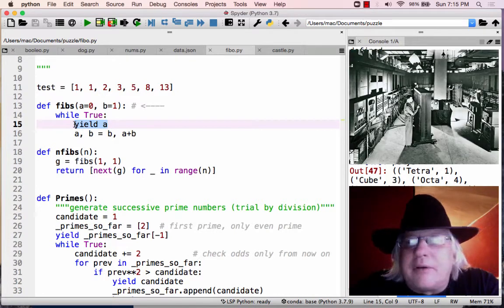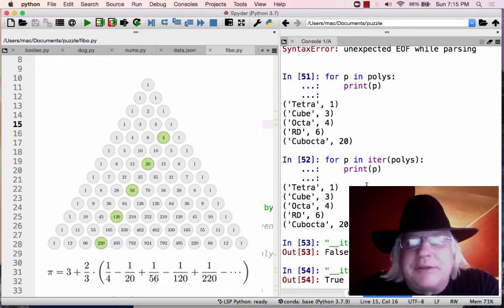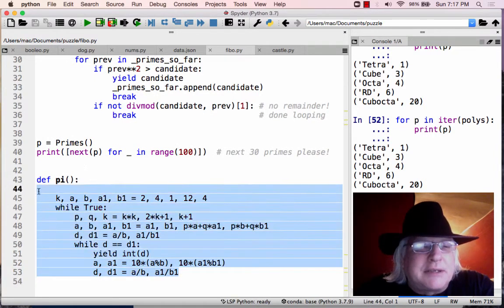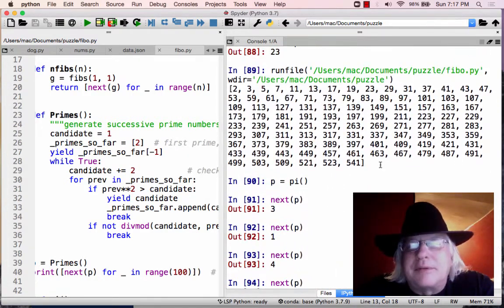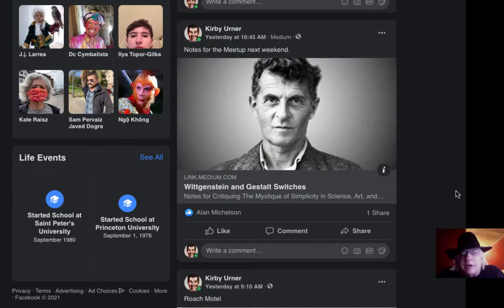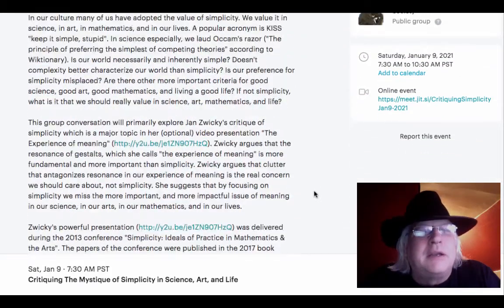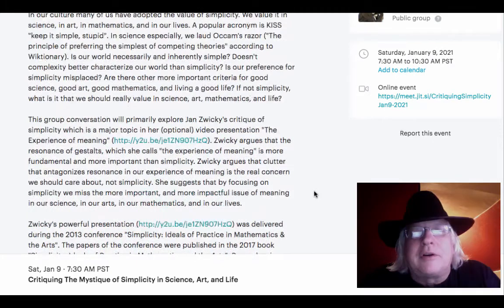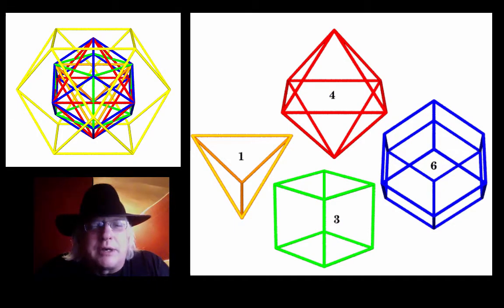Curriculum Integration (School of Tomorrow)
From Python to number sequences, including the whole number volumes of the concentric hierarchy, by now seamlessly woven into an integrated curriculum. New bio of Margaret Fuller, American Transcendentalist, Bucky's great aunt.